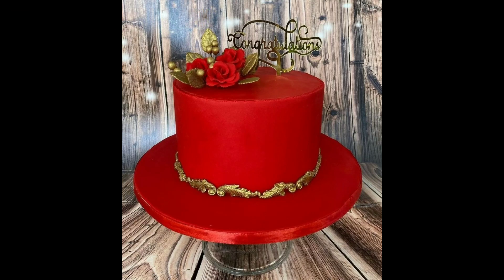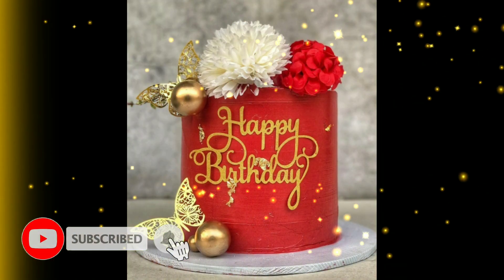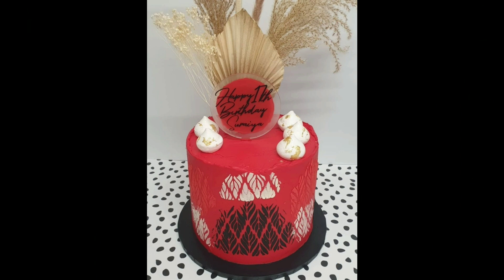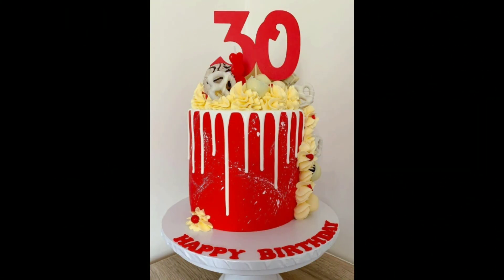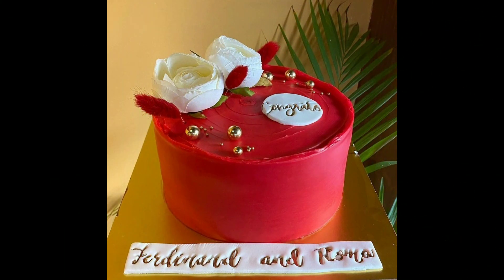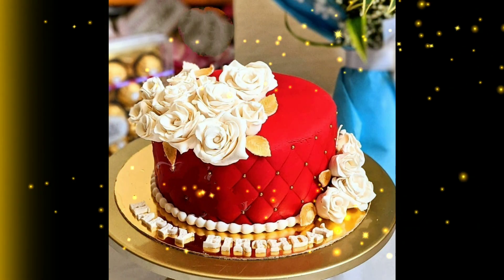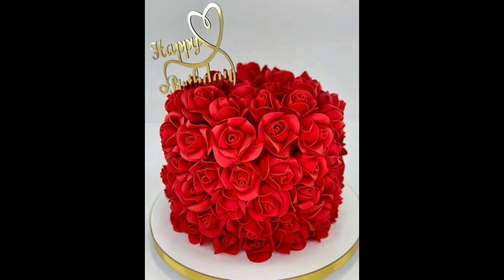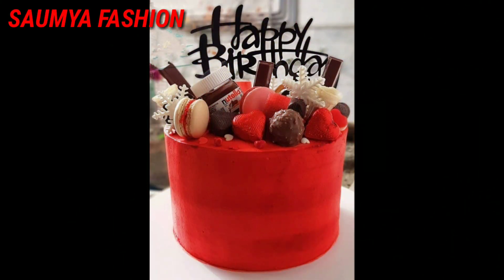Red Colour Cake Designs 2022/Red Velvet Cake Decorating Ideas/Red Colour Cake/Red Velvet Cake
Friends Aaj Ki Video Me Main Apke Liye Red Colour Cake Ke Designs Add Kr Rhi Hu.

@Saumya Fashion

red colour cake
red colour cake decoration
red velvet cake decorating ideas
red velvet cake designs 2022
red colour ka cake
red colour birthday cake ideas for girls
red and white cake decoration
red velvet cake designs
red velvet cake design ideas
anniversary cake design
red colour birthday cake
red cake decorating ideas
red colour cake malayalam                red birthday cake
birthday cake
red velvet cake
red
red velvet
cake ideas
wedding cake
wedding anniversary cake
anniversary cake
cake ideas for girls
cake decorating ideas for birthday girl
girl birthday cake
red cake design
red colour cake recipe
red cake ideas
red cake design 2022
cake design
butterscotch cake
yummy cake
red cakes for birthday
red velvet cake decoration
cake decorating
red velvet
red cake decorating
red velvet cake design
red colour doll cake design               red and white cake design
red cake recipe
red and white cake design
red cake recipe in malayalam
red cake design for birthday   purple colour cake design for baby girl 2022
red velvet cake design for anniversary
red velvet cake recipe malayalam
red velvet cake designs for birthday
red velvet cake design heart shape
chocolate cake
red colour cake photo
red colour cake banana
teenage girls birthday cakes
cake tutorial